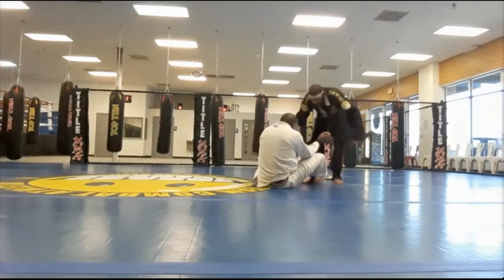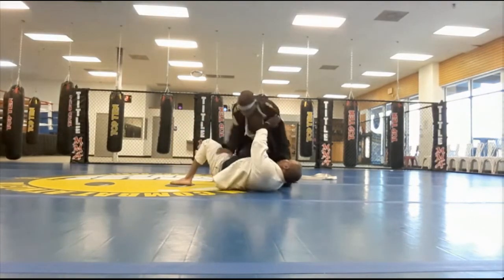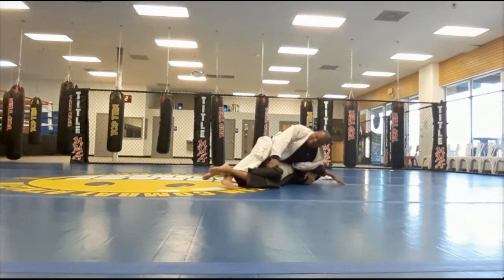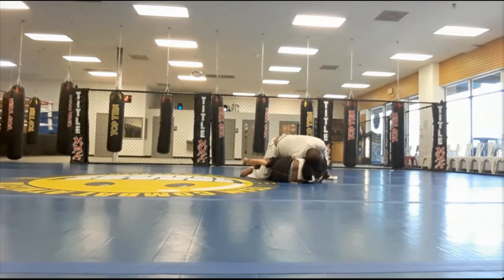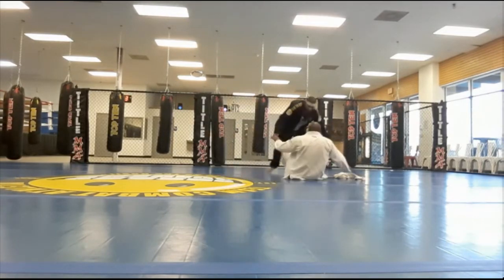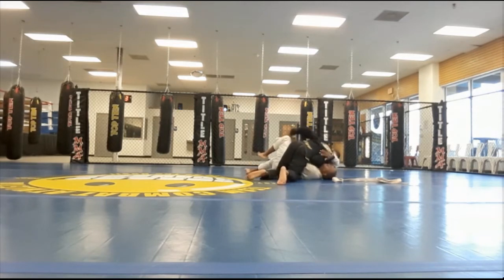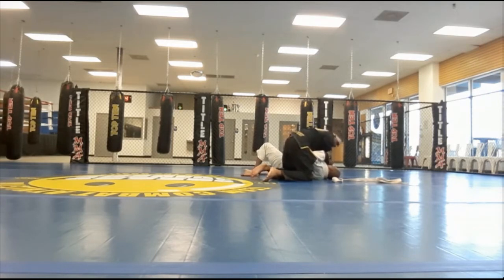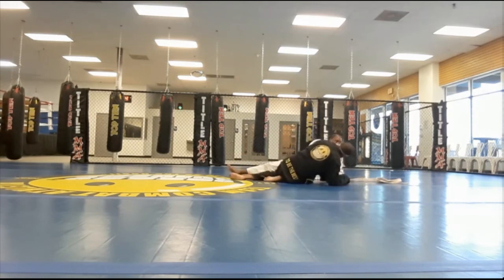BJJ Roll No. 86 - Japanese Necktie - Bakari with Gabe at Smiley Academy